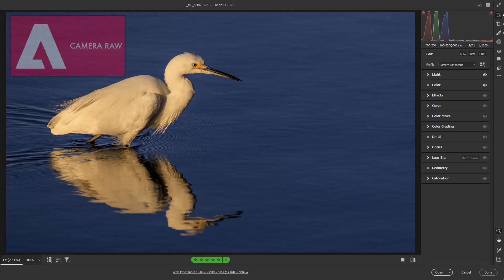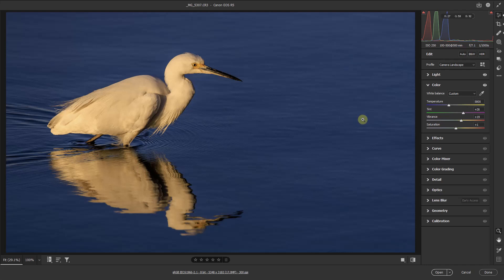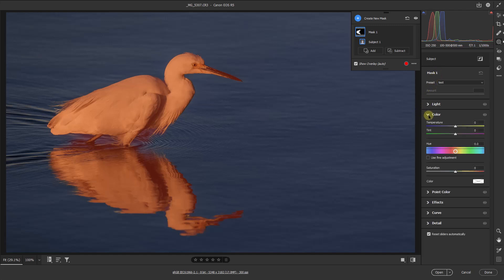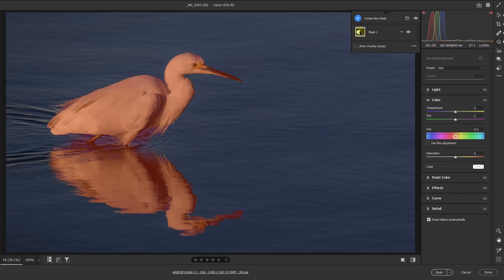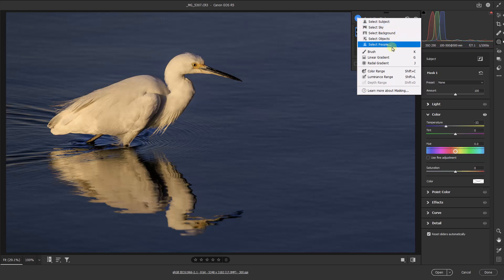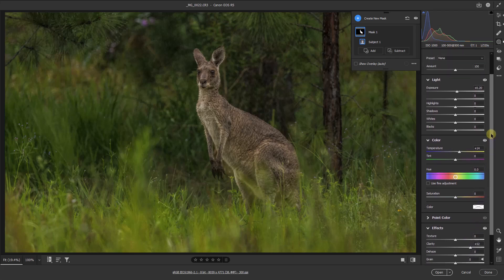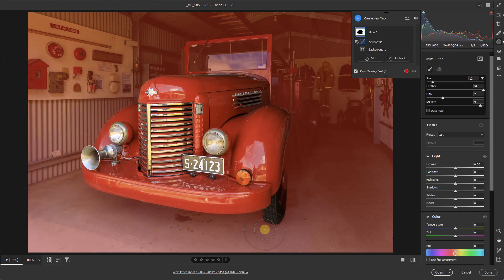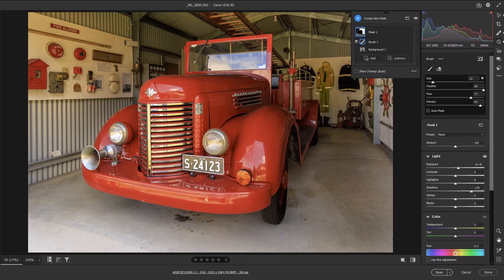015 Photoshop for Amateur Photographers AI Masks in ACR